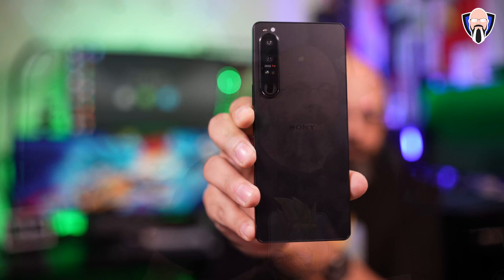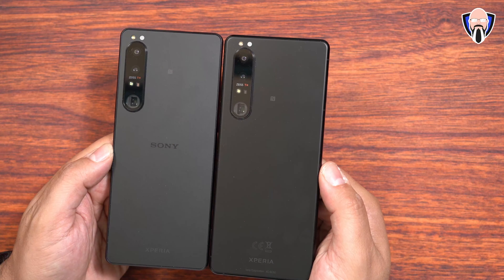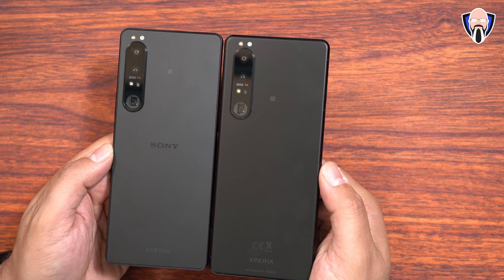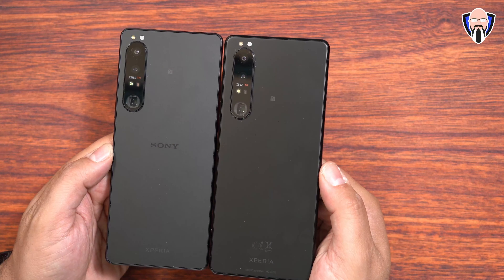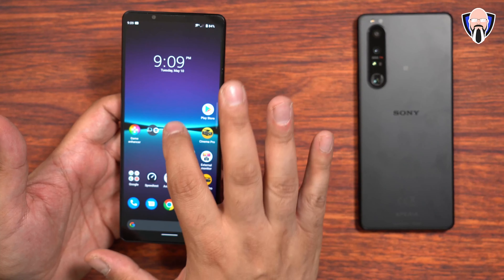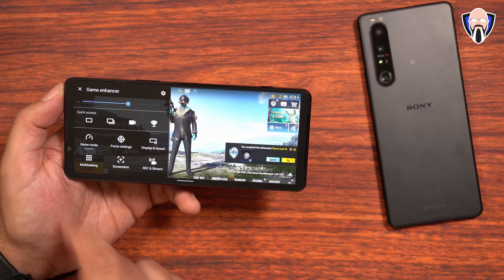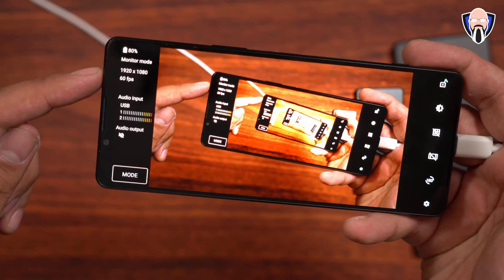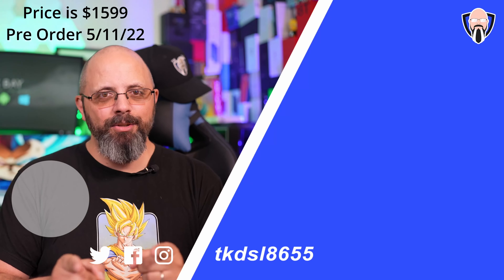Sony Xperia 1 IV - Everything To Know, New Features, Pro Gaming, Livestream, Pro Cameras (Chapters)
Xperia 1 IV – 5G, 512GB Smartphone, brightest6 6.5” 4K 120Hz HDR OLED Display10, 4K HDR 120fps video recording on all rear cameras

00:00 - Sony Xperia 1 IV
00:59 - Comparing To Older Xperia 1
01:31 - Design & Specs
06:34 - Music Pro
07:57 - External rear Display
17:43 - Speaker Test
18:58 - Game Enhancer
22:47 - Pubg Gaming Call Of Duty
24:13 - Outdoor Visibility
25:02 - Camera Samples
27:11 - Should U Upgrade to Xperia 1 IV?

B&H Dealzone:

Amazon Daily Deals:

pubg mobile xperia 1 iv specs xperia 1 iv features xperia i iv